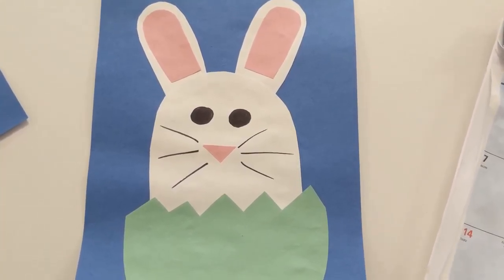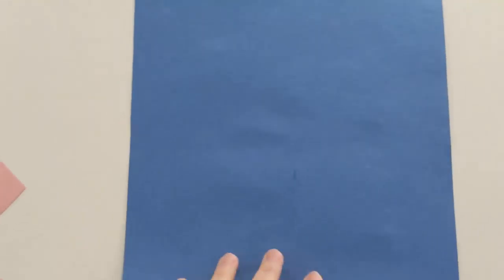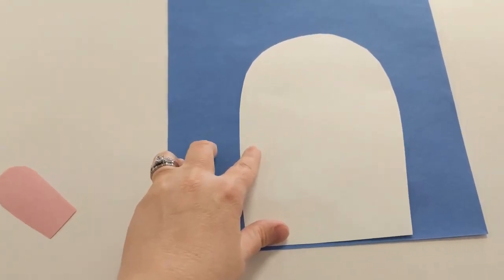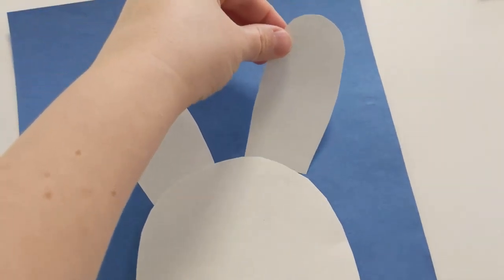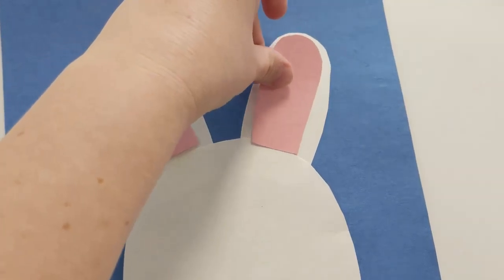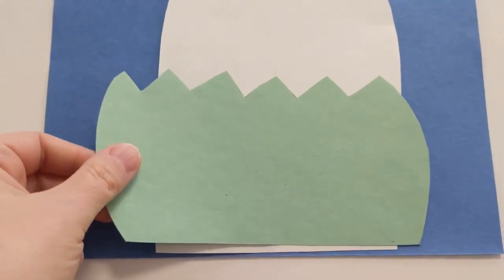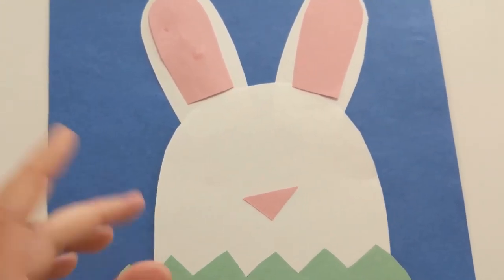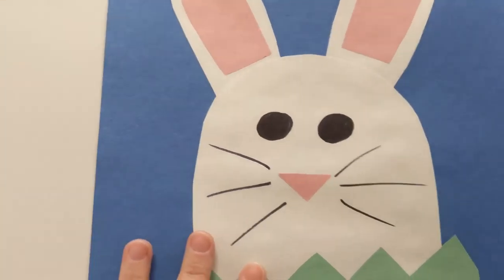Peeking Bunny craft @ Balgonie Library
Create this peeking bunny craft, just in time for Easter!

Inspired from a Pinterest craft.